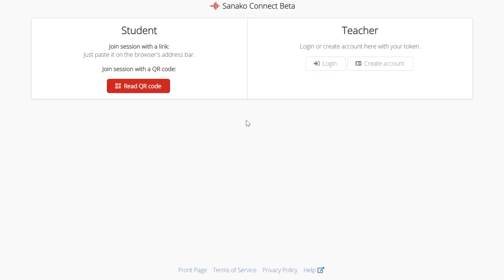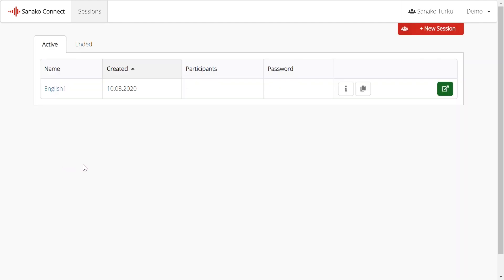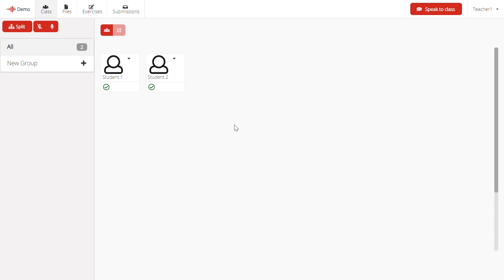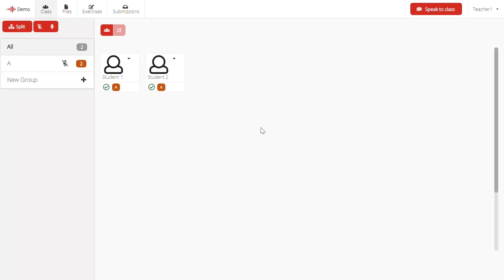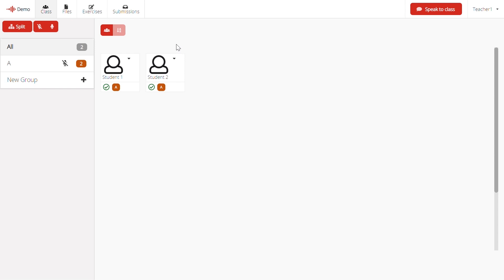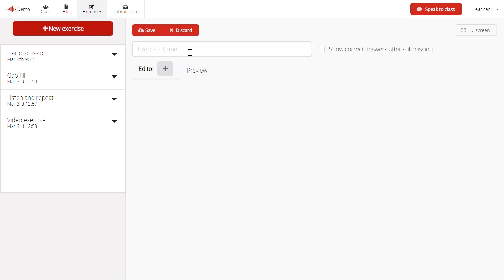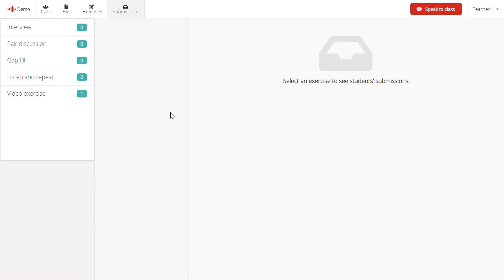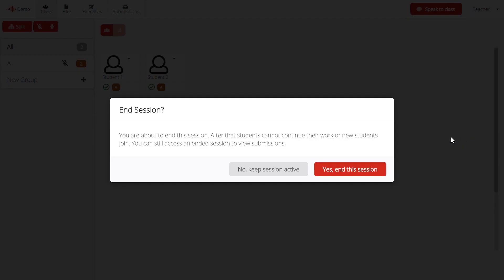How to use Sanako Connect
A short video tutorial on how to get started with Sanako Connect, our online language lab and online language teaching platform.

00:01 - Creating your account
00:37 - Creating a session
01:10 - How to add students to the session
01:56 - Creating groups
02:44 - Audio communications
03:30 - Sharing files to the session
04:11 - Creating exercises
05:11 - Submissions & feedback
05:53 - Ending the session